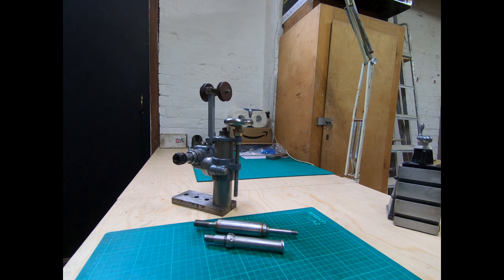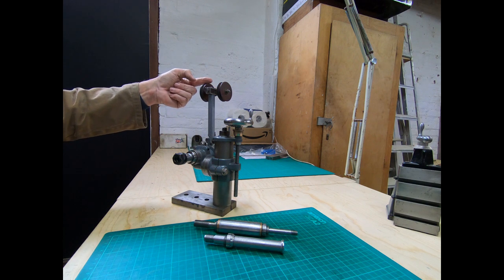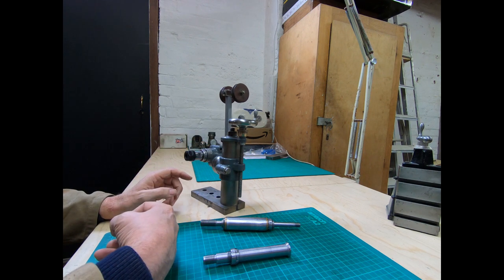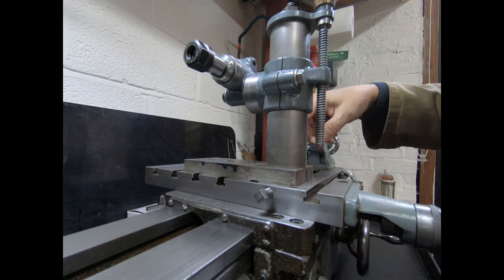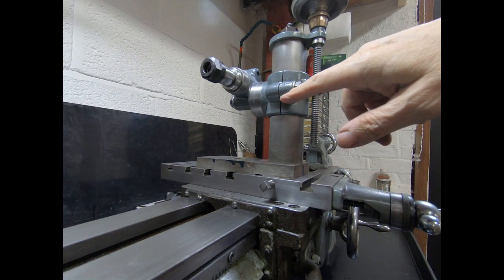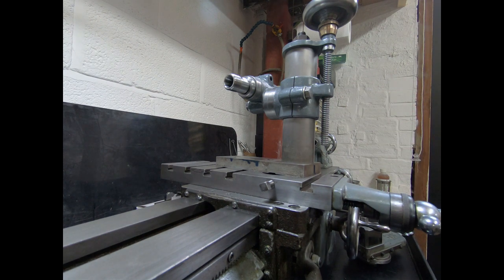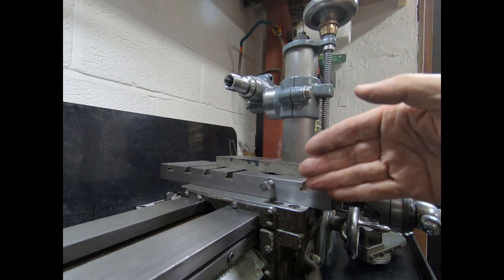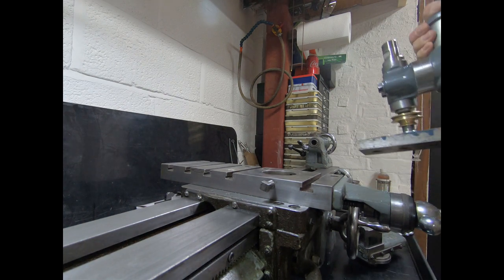Myford Lathe - Potts Milling Attachment for Myford ML7.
Myford Lathe - Potts Milling Attachment for Myford ML7 -  In today's video we have a first look at my new Potts Milling Attachment I plan to fit to my Myford ML7 Lathe.

𝐔𝐒𝐄𝐅𝐔𝐋 𝐋𝐈𝐍𝐊𝐒.

Books.

Consumables.

Hand Tools.

Machine Tools.

𝗦𝗔𝗬 𝗛𝗘𝗟𝗟𝗢.

𝗖𝗛𝗔𝗡𝗡𝗘𝗟 𝗜𝗡𝗙𝗢𝗥𝗠𝗔𝗧𝗜𝗢𝗡 (𝗦𝘁𝗮𝘁𝗶𝘀𝘁𝗶𝗰𝘀).
At the time of releasing this video here is a snapshot of some of my channel’s statistics
✦ Total number of views – 22,901
✦ Total number of videos made – 44
✦ Highest view count for a single video – 2,700
✦ Lowest view count for a single video – 138

𝐇𝐀𝐒𝐇𝐓𝐀𝐆𝐒.

WOW! Still reading this, then write “Your to do list is getting bigger and bigger” in the comments!